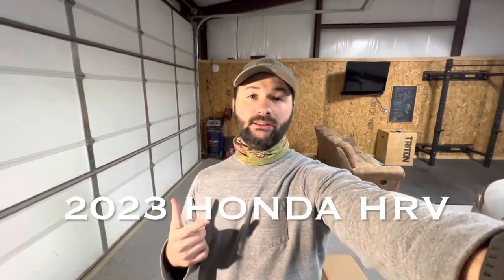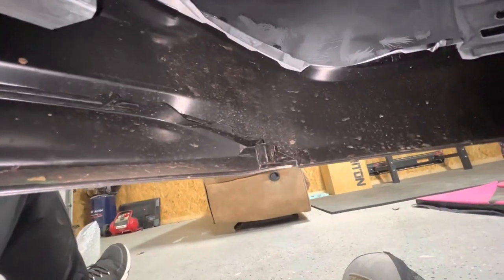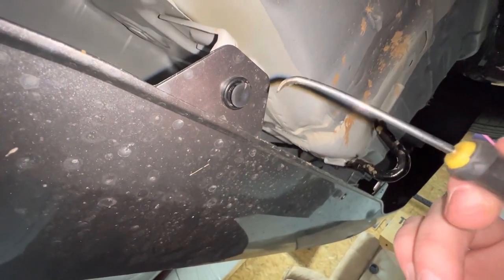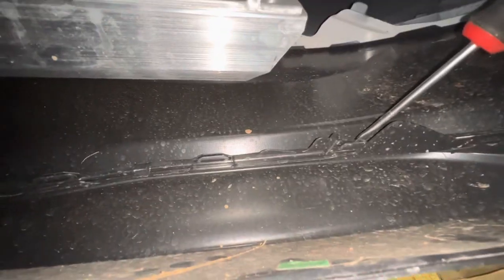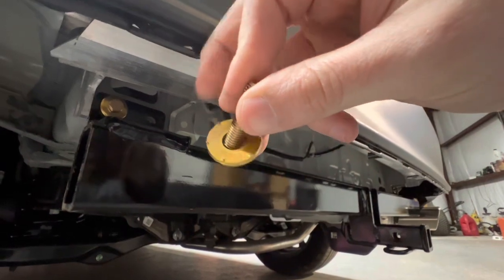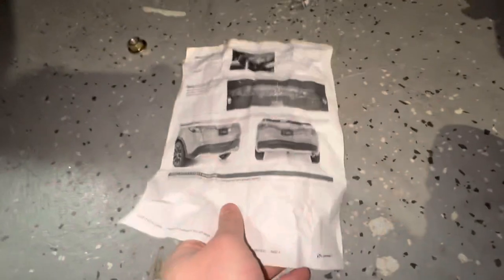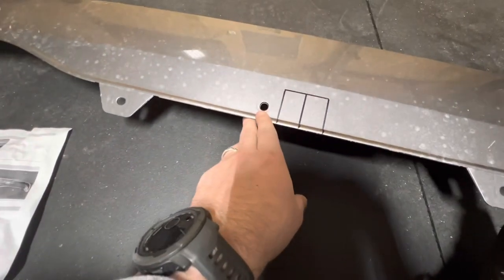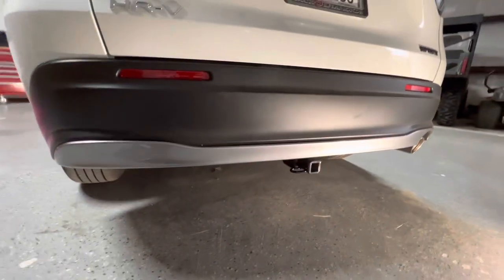2023 Honda HR-V Hitch Install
A helpful educational video on the install of a hitch for a 2023 HRV!